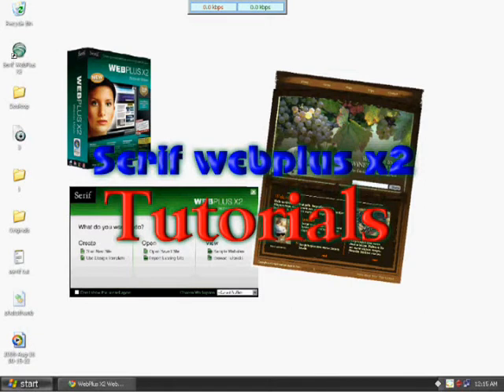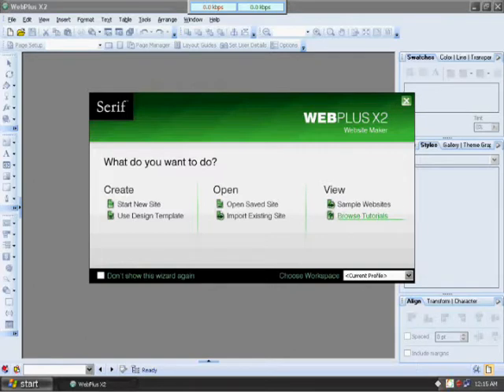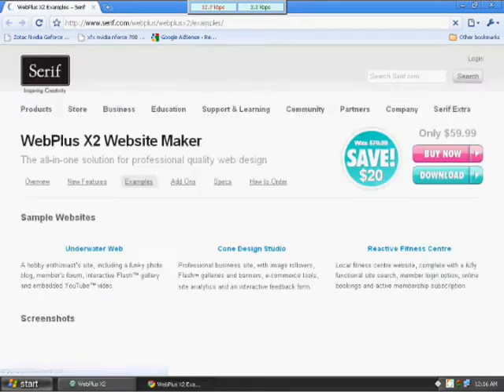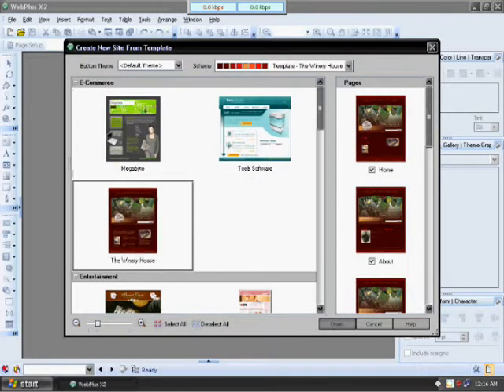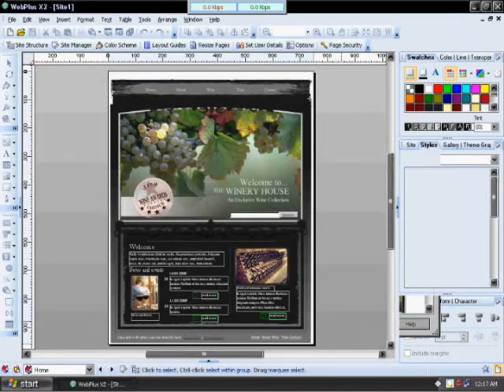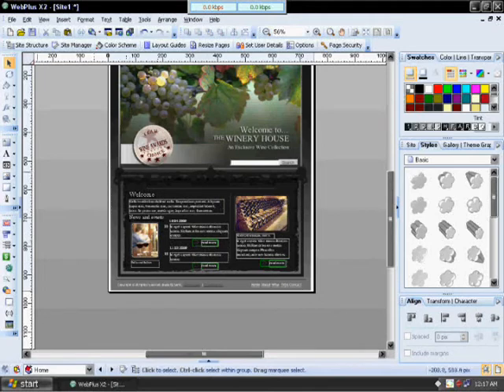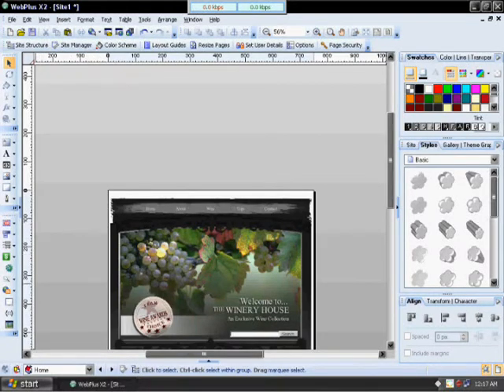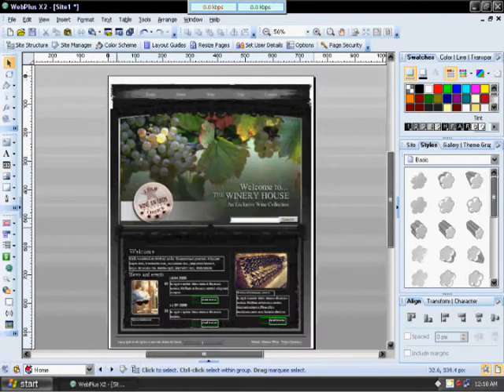Serif webplus x2 Introduction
This is the basic introduction to Serif webplus x2. .please watch if your interested in Web development or basic website creation!